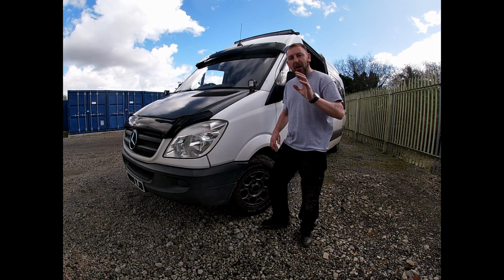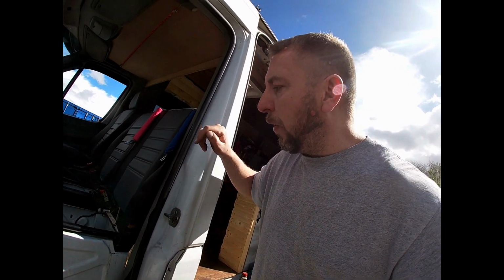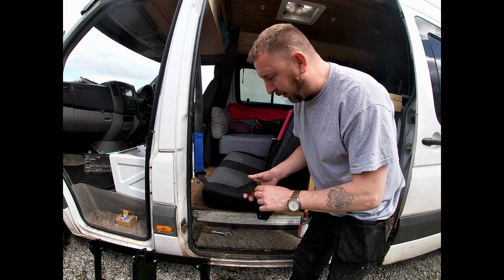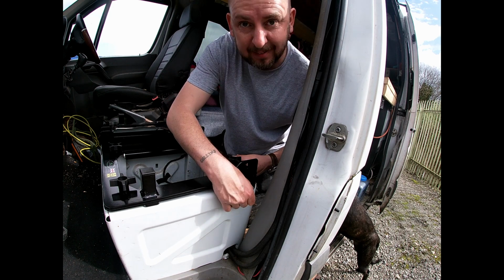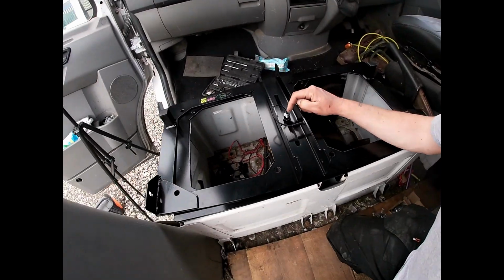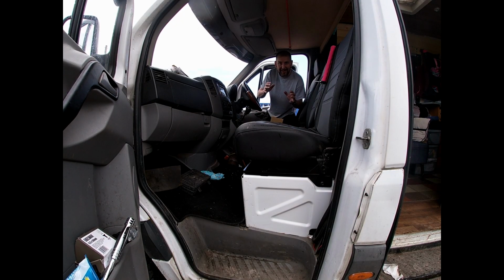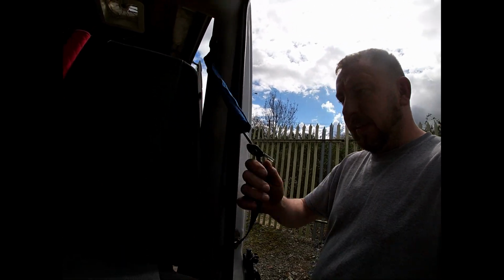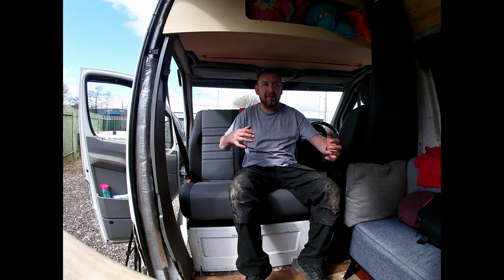Double Swivel Seat LWB sprinter Fulltime Vanlife UK